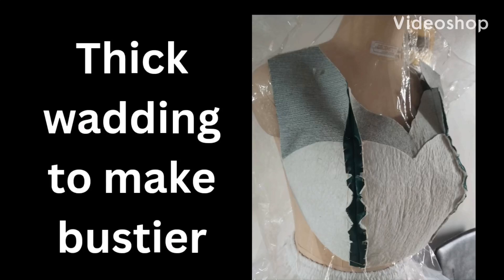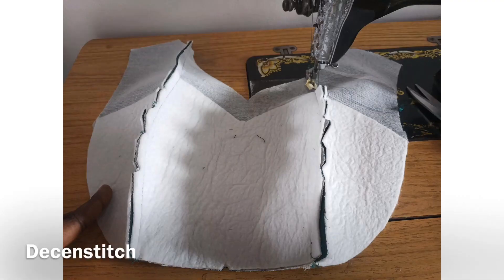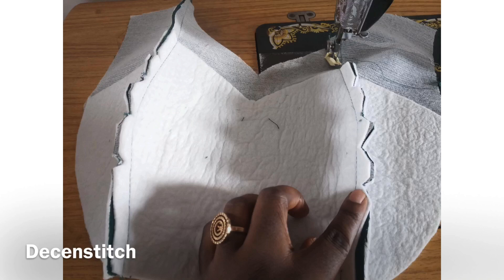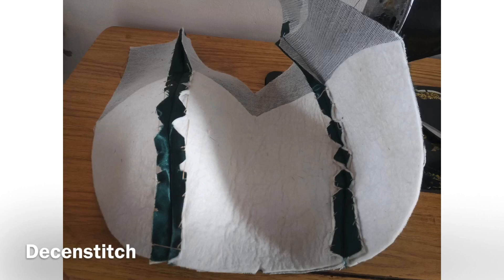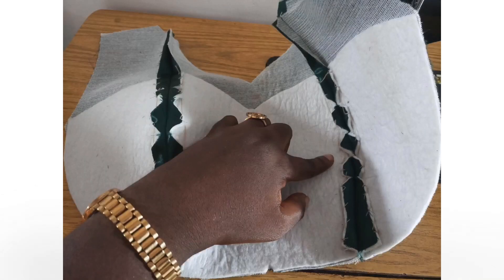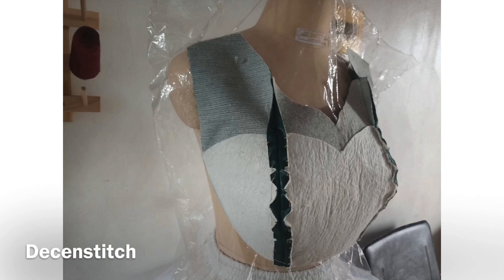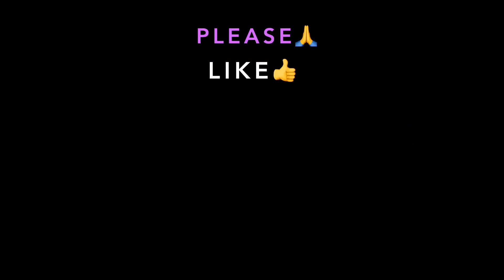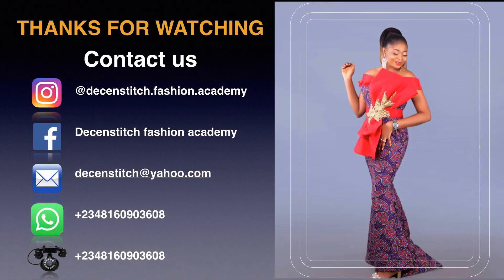How to use thick wadding to create bustier for big bust